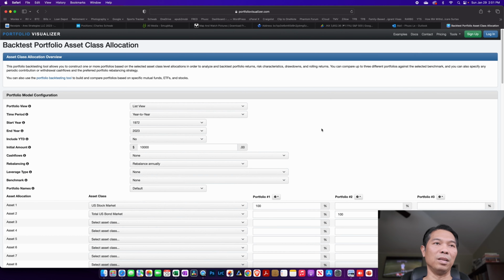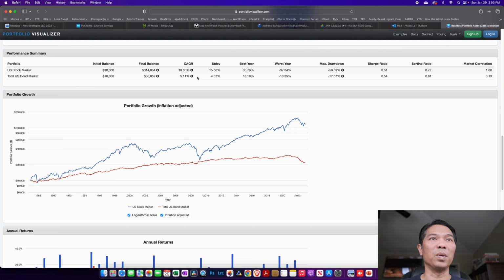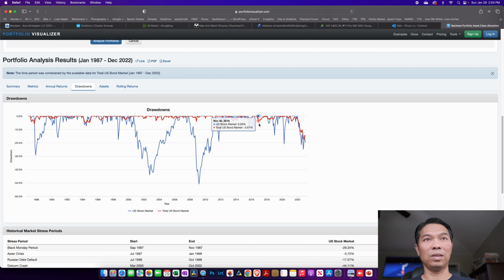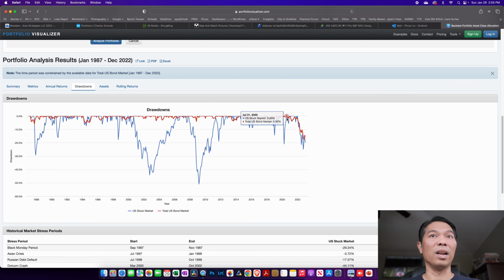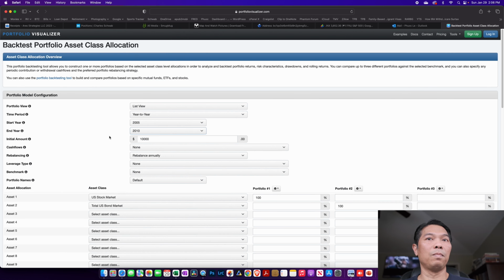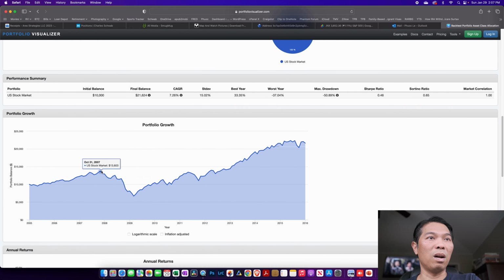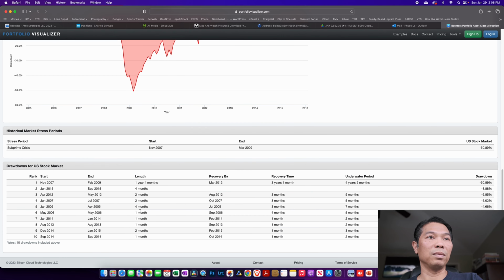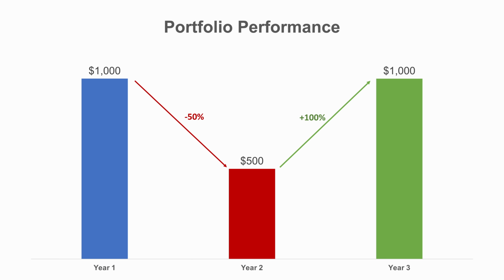Financial Concept: Drawdowns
What is a drawdown?  A drawdown in investing is the drop in value from the most recent peak to the next trough.  It's usually expressed in a percent, as in "the maximum drawdown in the portfolio for this time period is 50%" meaning that the drop in value from the most recent peak to the next trough was a 50% drop.

There are two other important concepts around a drawdown and they include the "recovery time" and the "underwater period".

The "Recovery Time" is the time it takes from the bottom of the trough to the original peak again.

The "Underwater Period" is the total time it takes from the original peak back to zero.  It's longer than the Recovery Time and can go years, sometimes a decade for equity heavy portfolios.  An example of this is the NASDAQ after the tech bubble crash in 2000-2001.  For the next 10 years, the NASDAQ went nowhere.  This time period is referred to as the "Lost Decades".

Drawdowns are important because it may cause your portfolio to deplete quickly if you're drawing it down and living off of it.  But it's equally important even when your accumulating assets for its psychological effects.  Imagine adding money to a portfolio and not seeing it come back to its previous high point for years on end.  That could cause someone to make risky moves or abandon their plans altogether.

Drawdowns are a part of investing and if you understand it, you can take actions to minimize its effect.